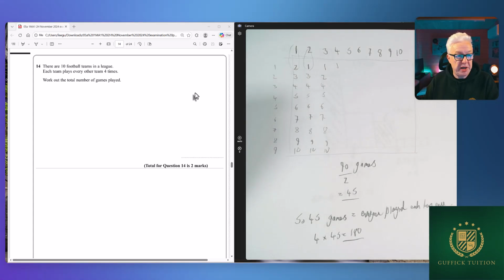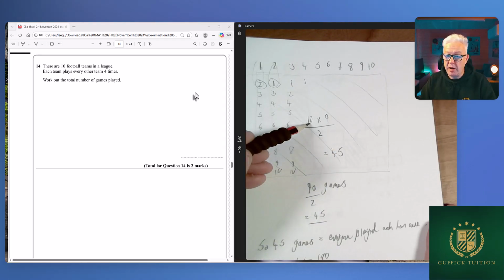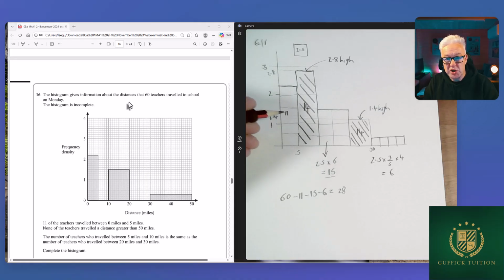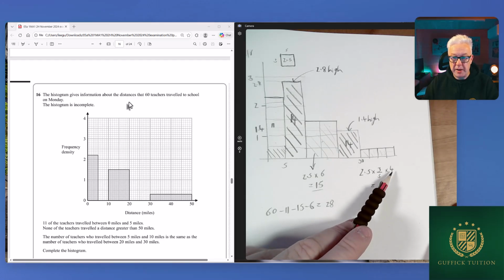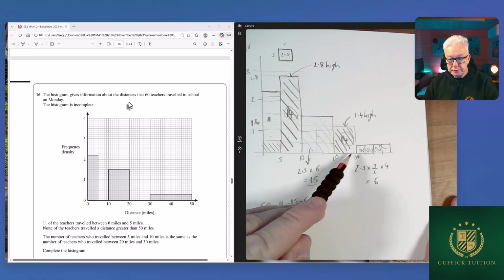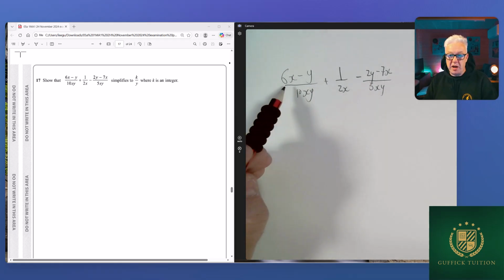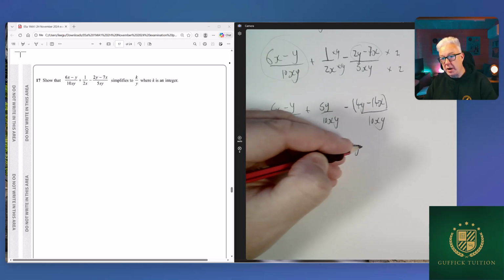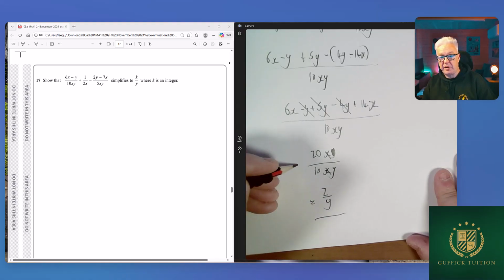Q14, Q16, Q17 Paper 2 GCSE Edexcel 2024